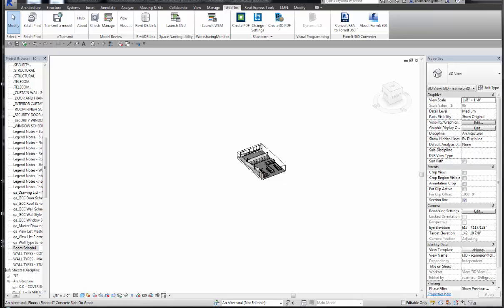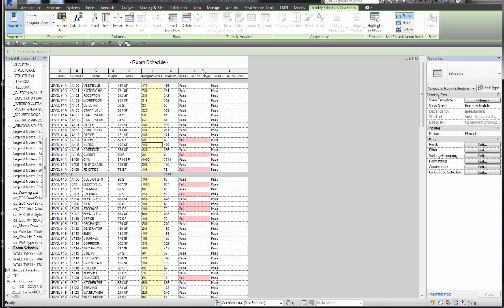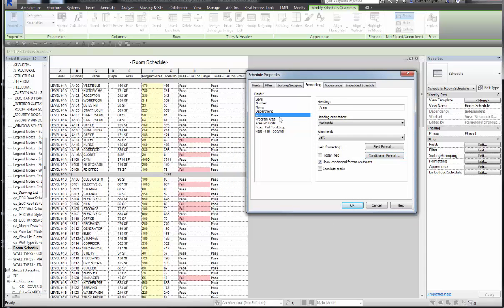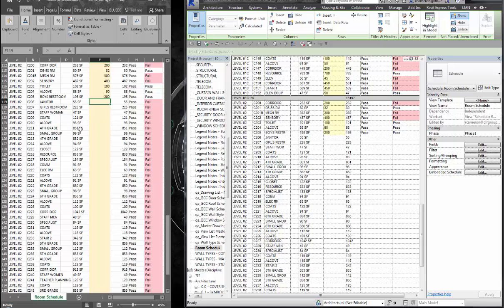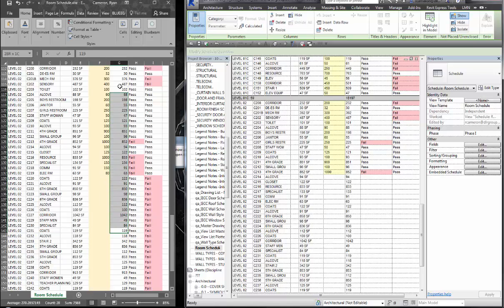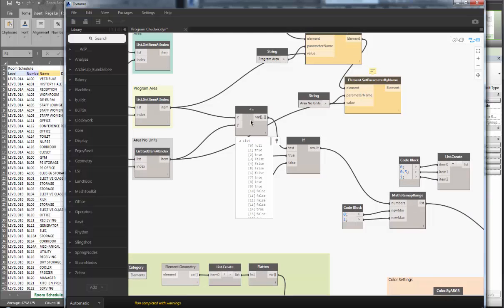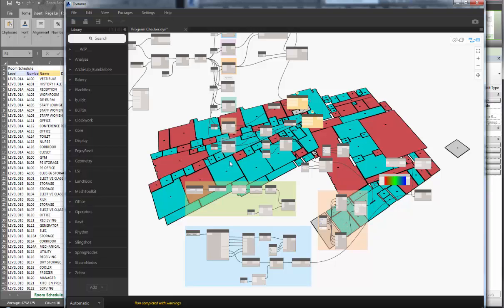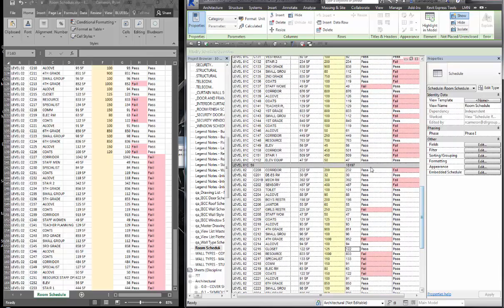Dynamo Programming QA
A quick look at using excel to populate and check architectural programming data using Dynamo and Revit.